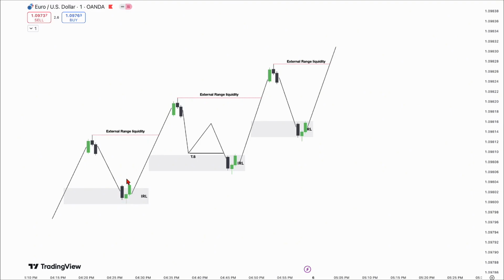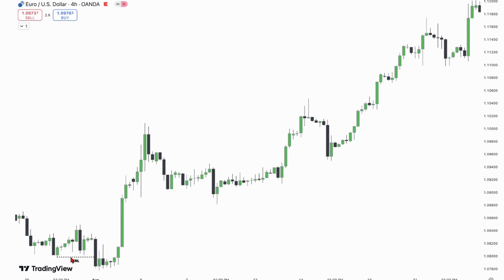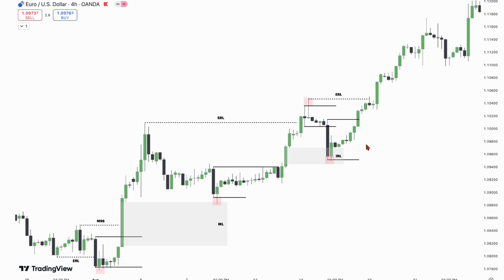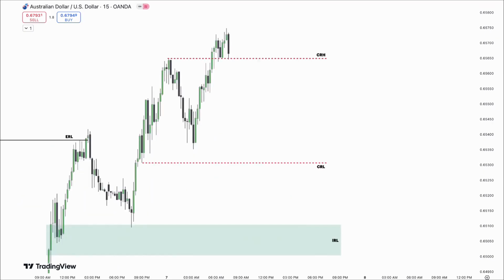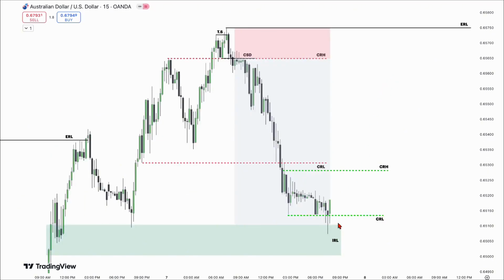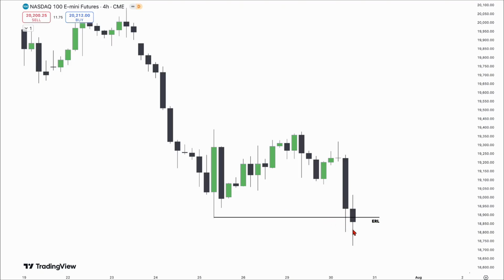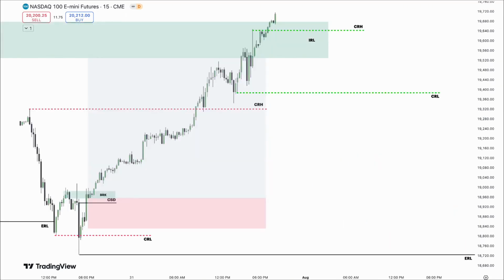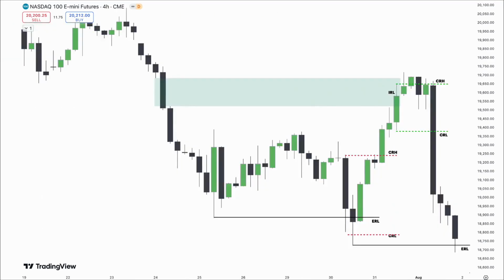IRL + ERL with CRT | The Framework Most ICT Traders Miss (Forex & Crypto)trader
Most ICT traders understand liquidity, but very few know how to combine IRL (Internal Range Liquidity), ERL (Equal Range Liquidity), and CRT (Candle Range Theory) to find high-probability trade setups.

In this video, you’ll learn:

* ✅ What IRL and ERL actually mean
* ✅ How CRT improves liquidity concepts
* ✅ Entry, Stop Loss & Target placement
* ✅ Real Forex & Crypto chart examples
* ✅ High-probability ICT trading framework

Whether you’re an ICT beginner or an experienced trader, this video will help you understand how liquidity works with CRT for better trade execution.

📌 Watch till the end and study the complete framework before applying it in live markets.